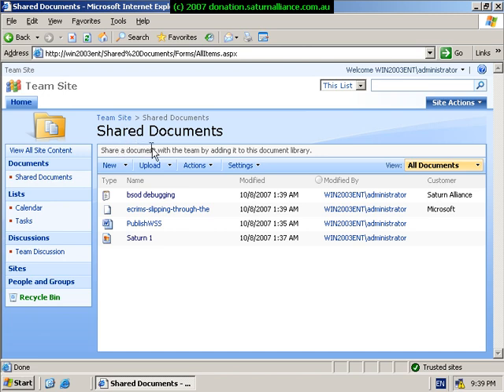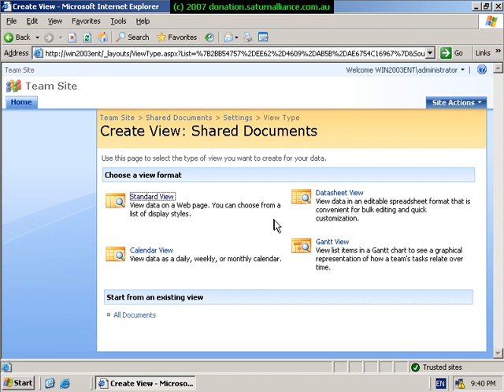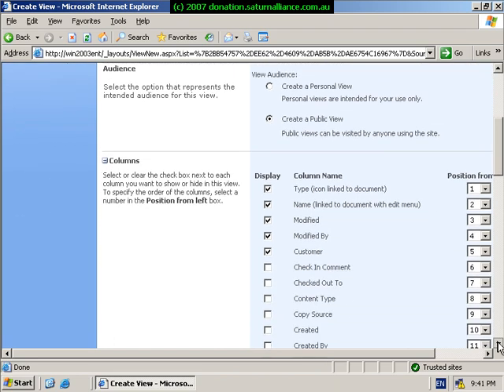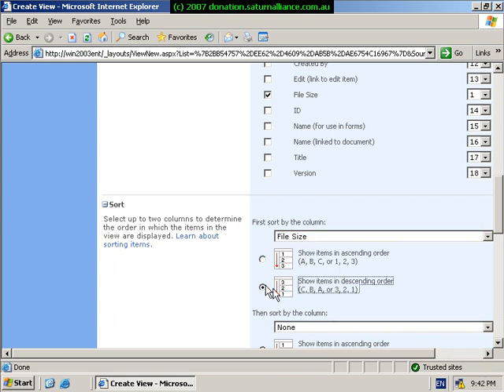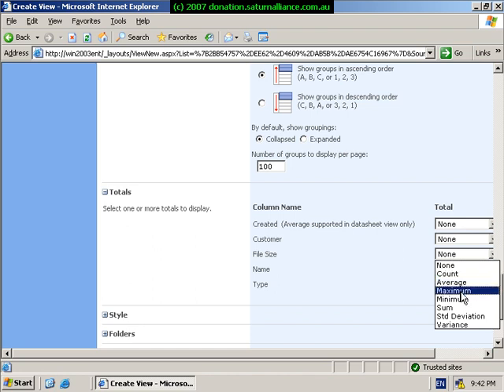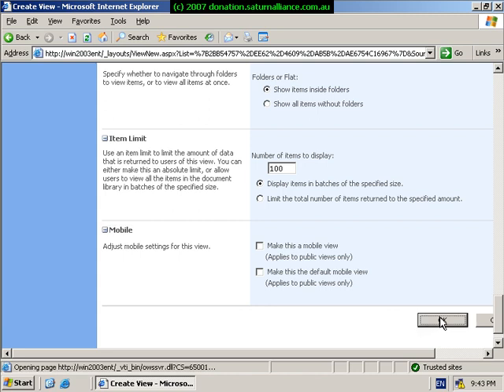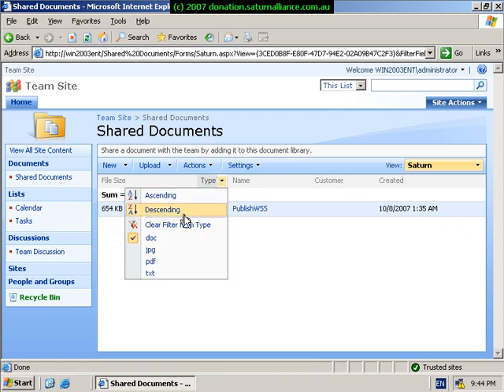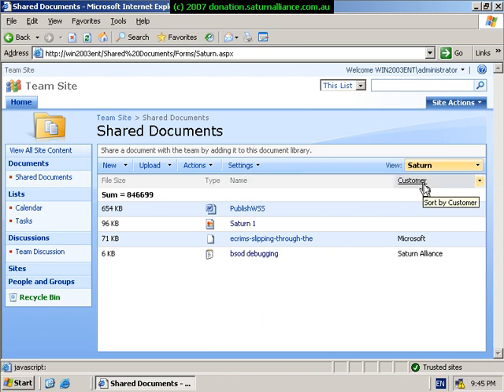Document Libraries in Sharepoint 2007 - Part 2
This video focuses on the creation of views in Sharepoint 2003 document libraries. Using views you are able to display data stored in Sharepoint in a variety of ways. Such flexibility is one of the most powerful features of Sharepoint 2003